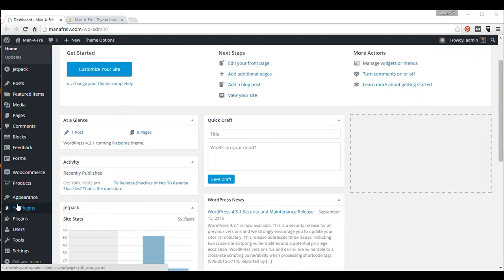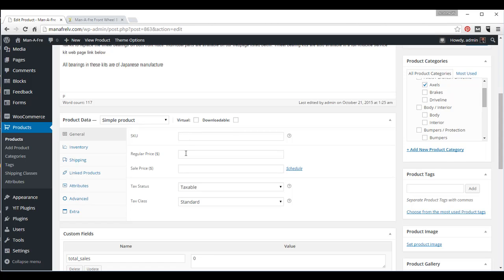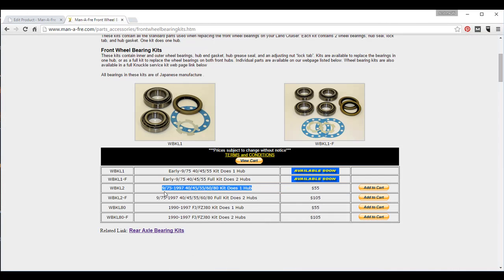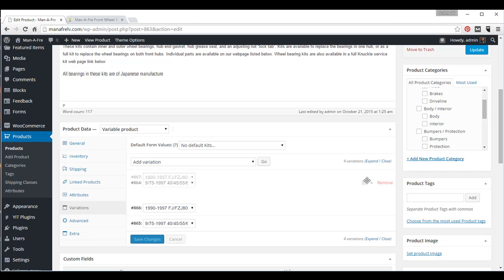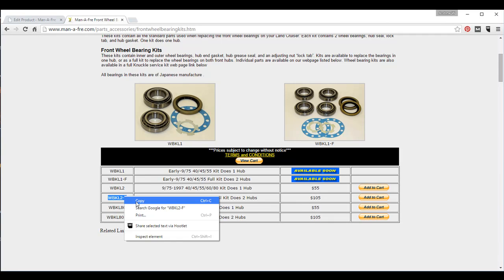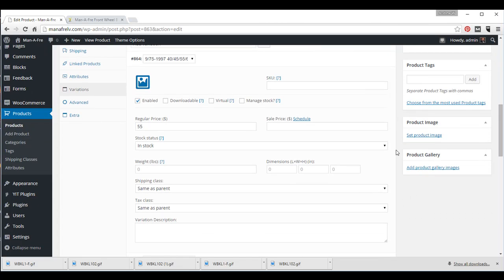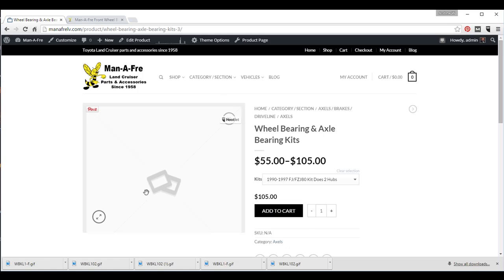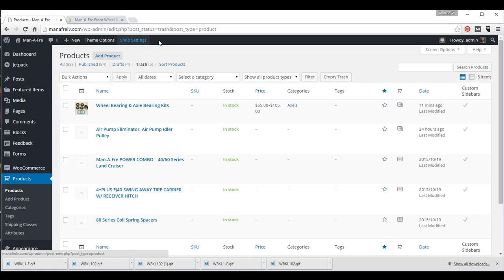Add Multiple Products to Woocommerce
This tutorial shows how to add multiple products to your shopping cart using the WooCommerce plugin for WordPress.